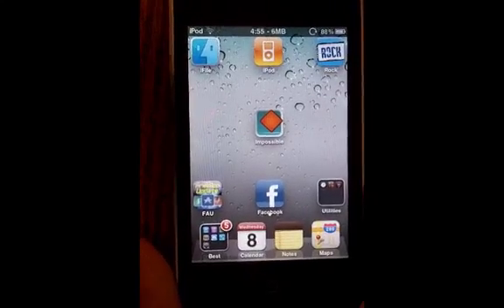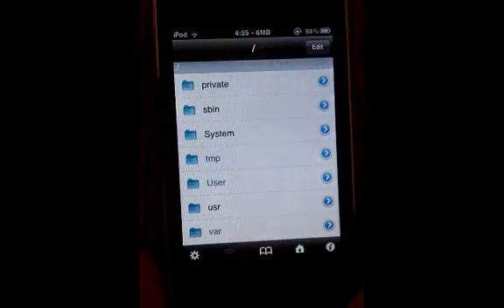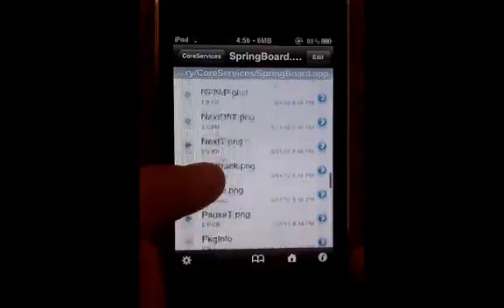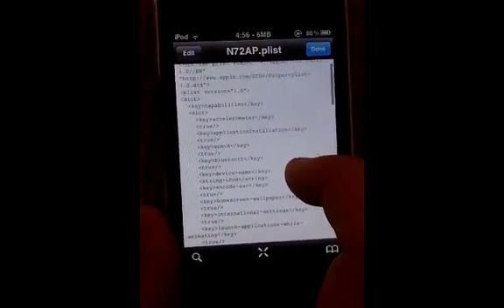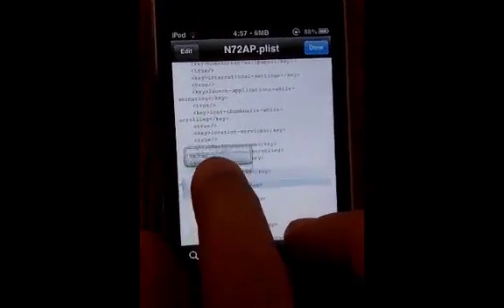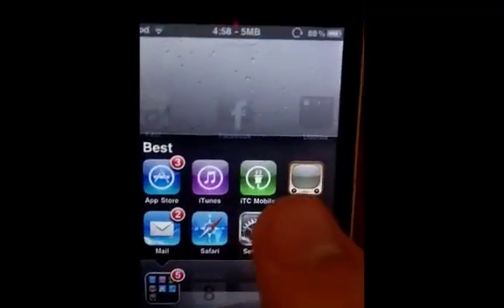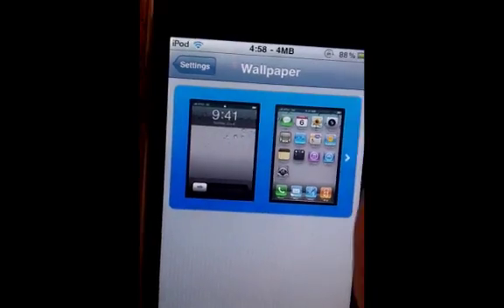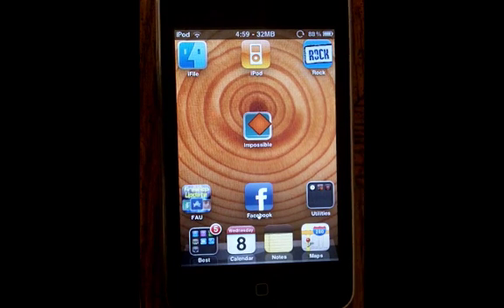Enable Hidden Features on Old iDevices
N72AP.plist - iPod Touch
N68AP.plist - iPhone